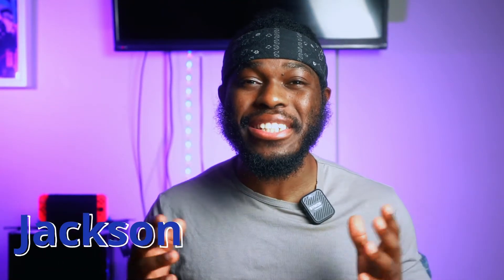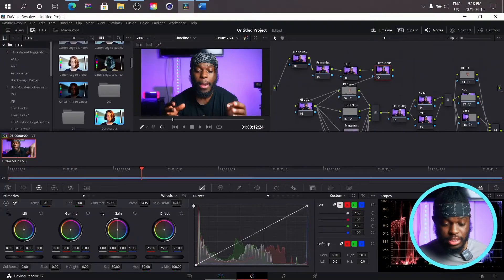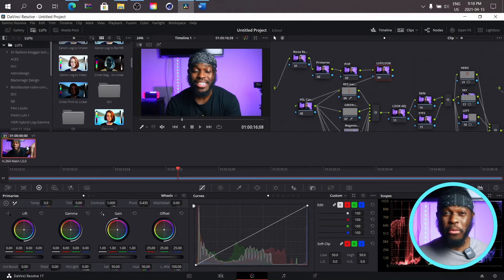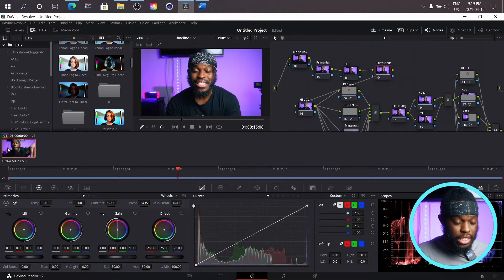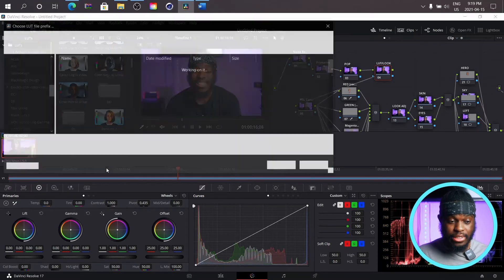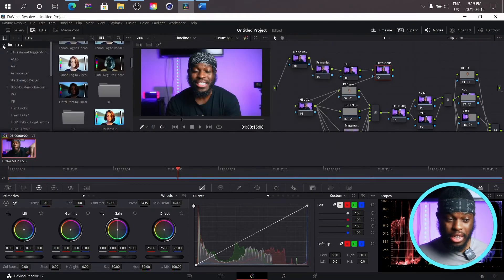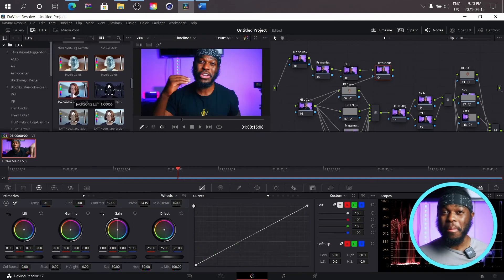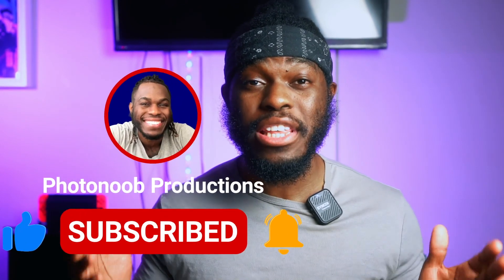Create and save your own LUTs in Davinci Resolve 17 Tutorial // APRIL 2021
Today I will show you how to Create and save your own LUTs in Davinci Resolve 17 Tutorial // APRIL 2021

Gear Used:
Tiffen 67BPM14 67mm Black Pro-Mist 1/4 Filter
LGirp for Gimbal
Synco G1 Microphone
MountDOG Softbox Light